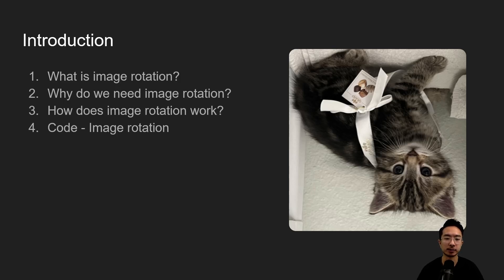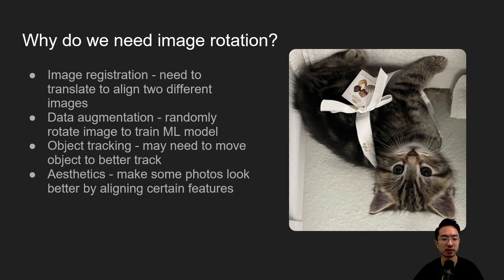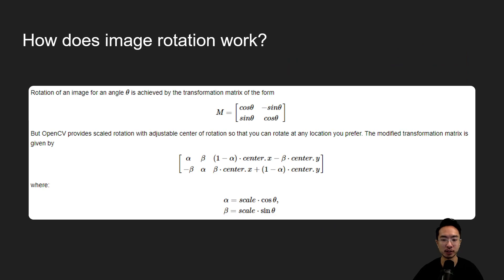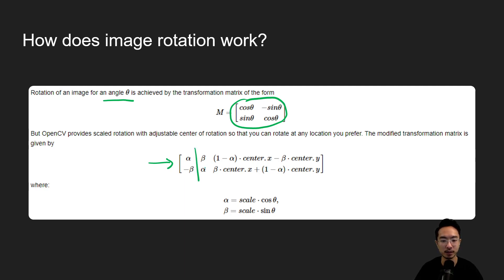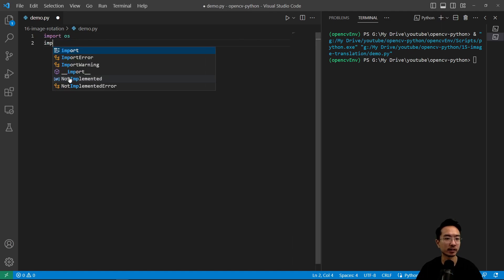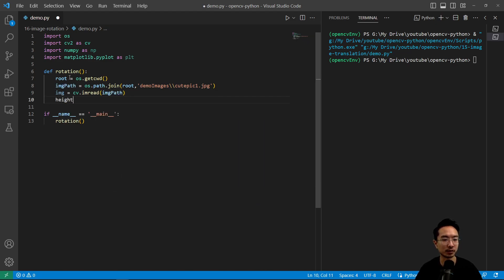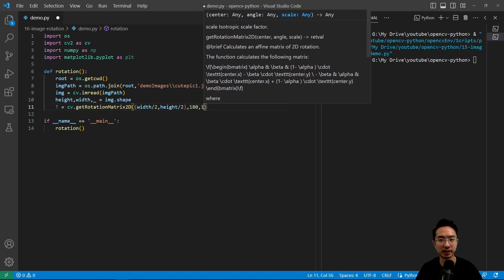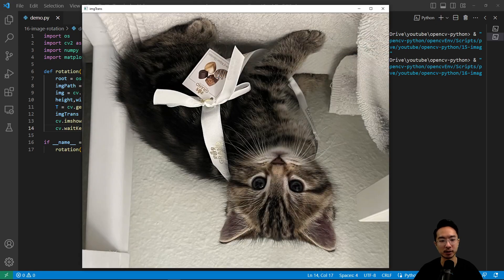OpenCV Python Image Rotation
In this video, I will go over image rotation in OpenCV using Python in VS Code. Image rotation can be useful for aligning your pictures or for things like image registration.

0:00 Introduction
0:20 What is image rotation?
0:43 Why do we need image rotation?
1:29 How does image rotation work?
2:26 Code - Image rotation